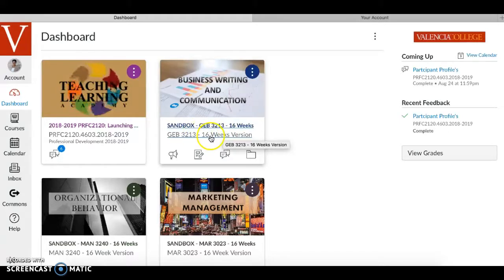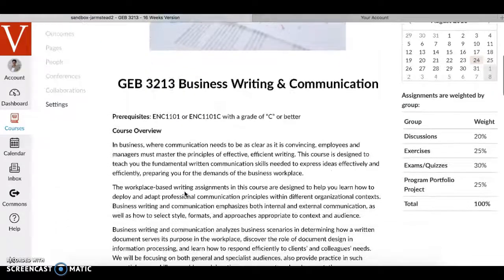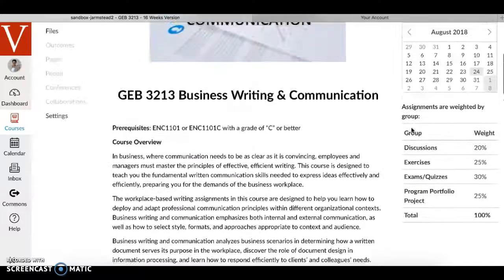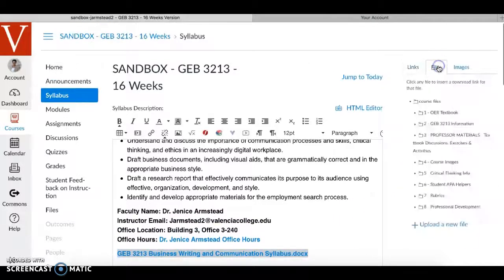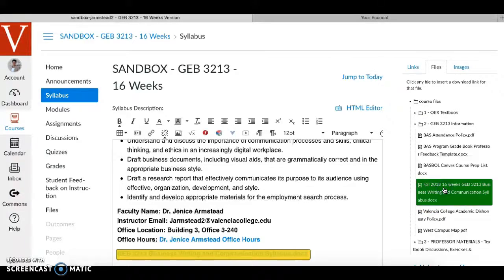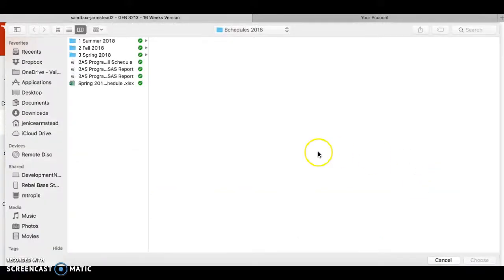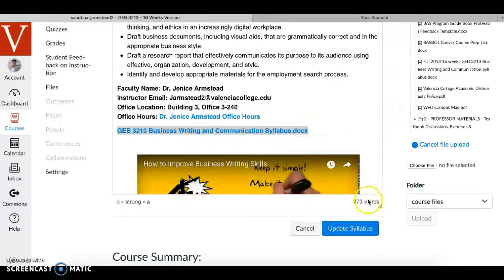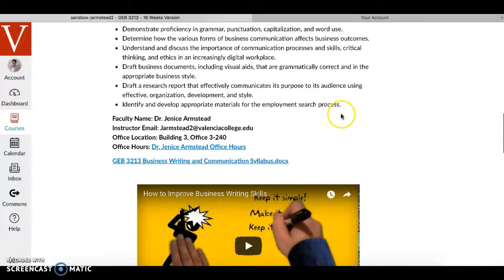How to Update Syllabus in Canvas